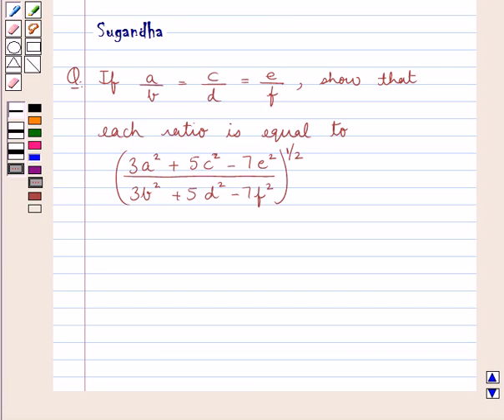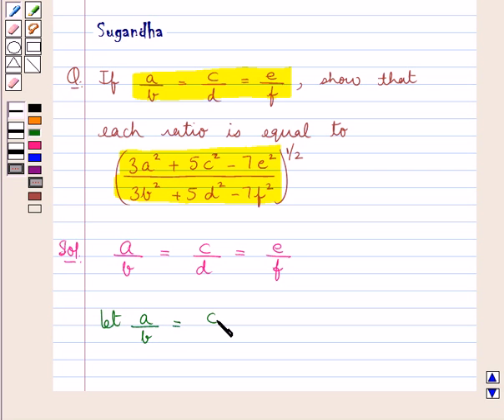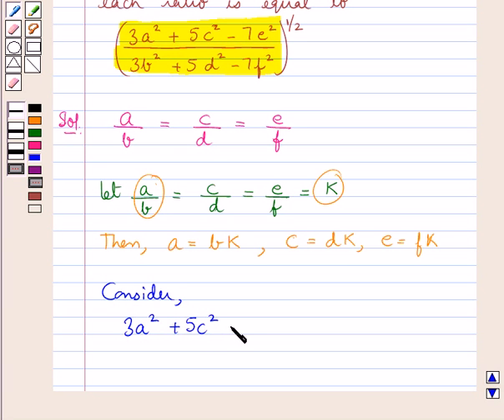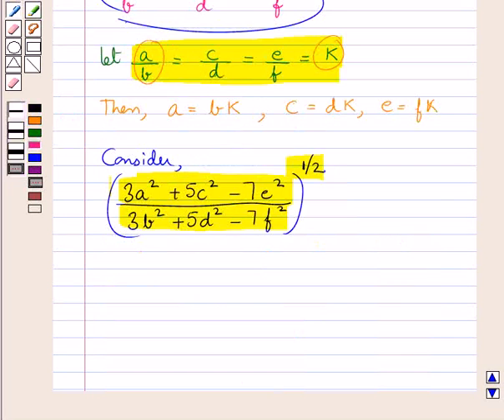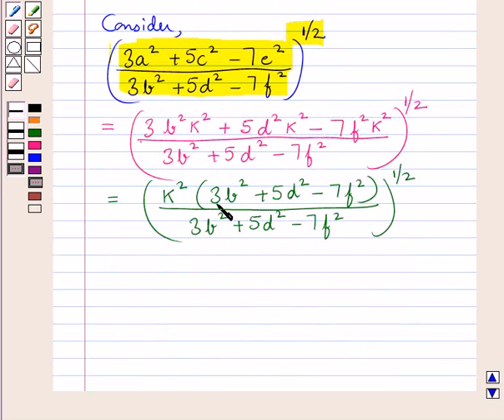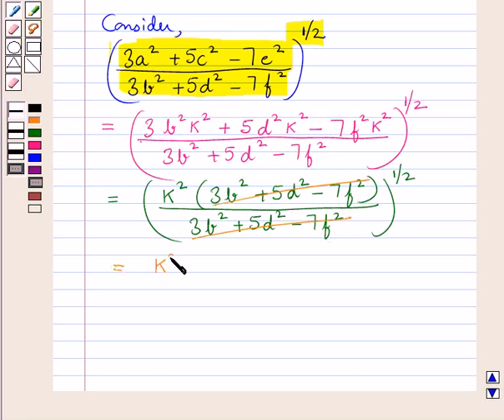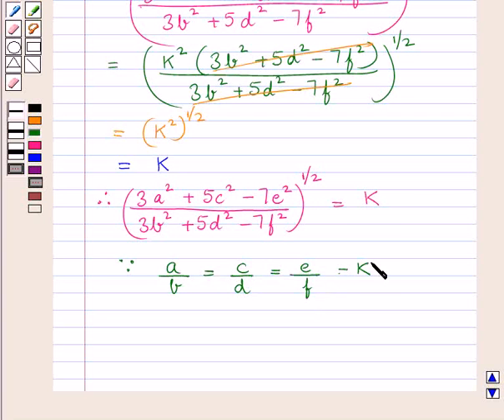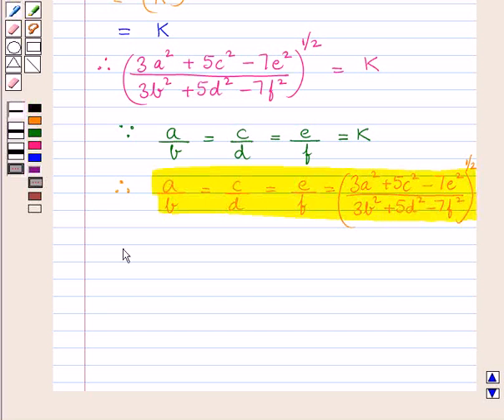Maths X ICSE 8 SE26